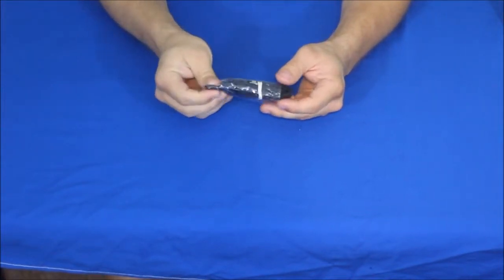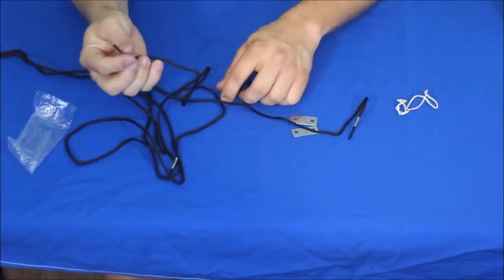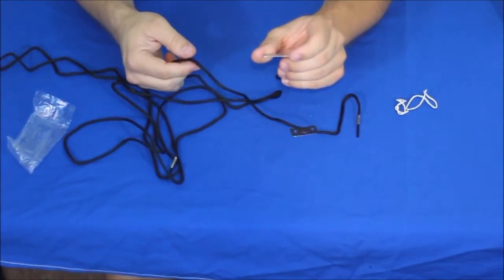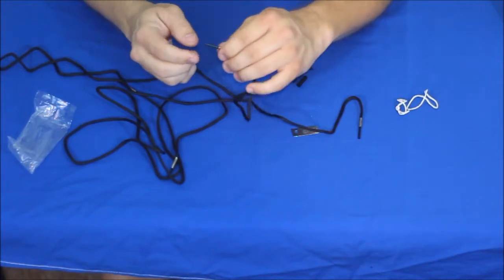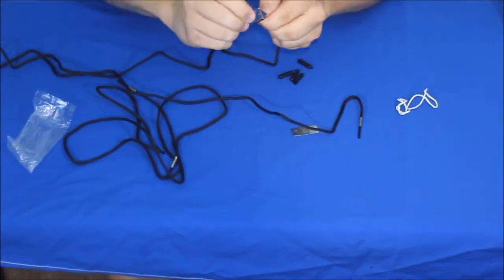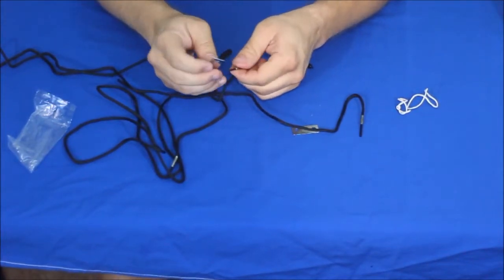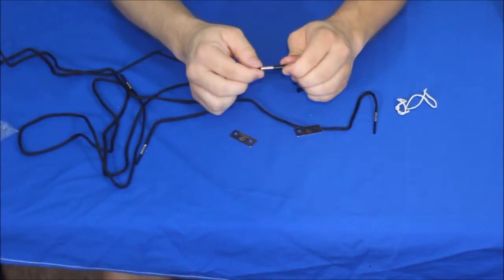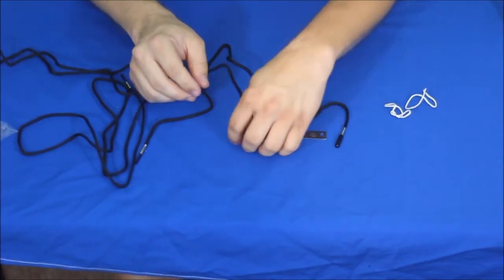Life Laces from Survival Life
Laces that can help you in a jam. Life Laces made of 550 para cord and has it's own built in fire starting kit.